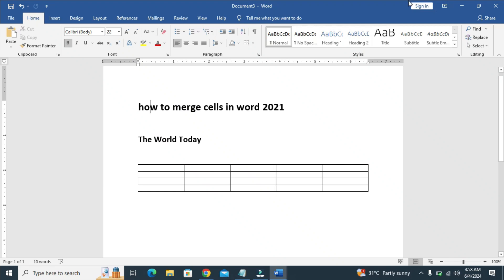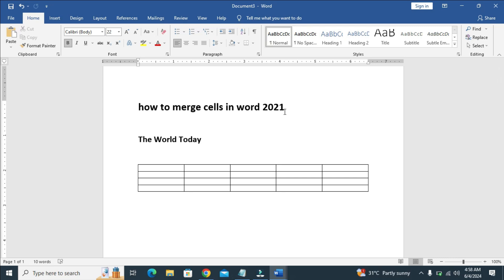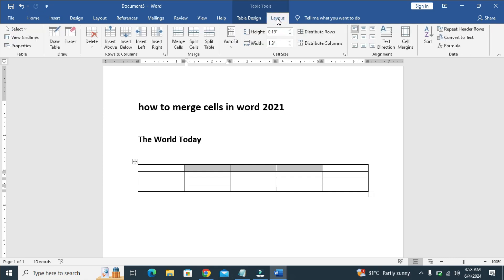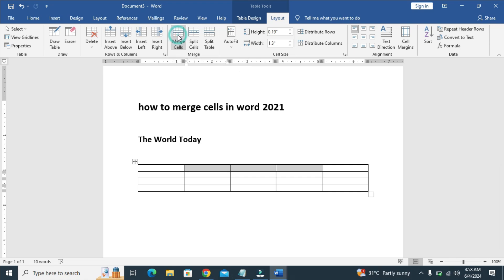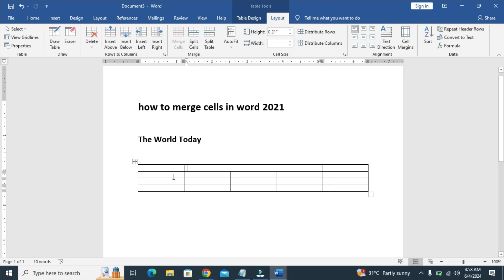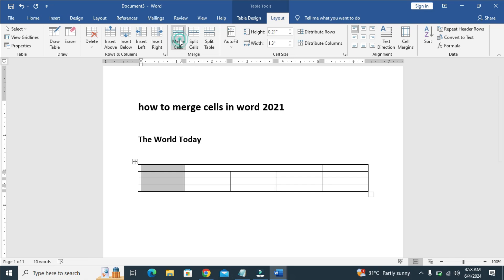How to Merge Cells in Word - 2021: How to Merge Tables in Word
In this video, I have explained How to Merge Cells in Word.